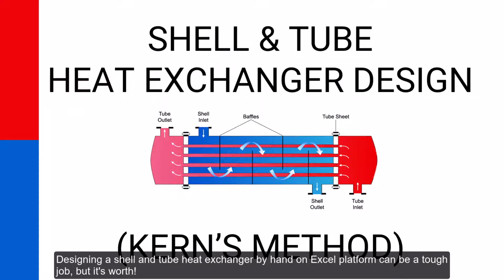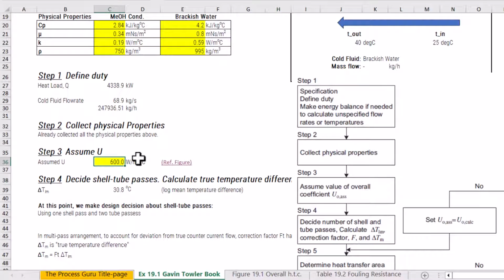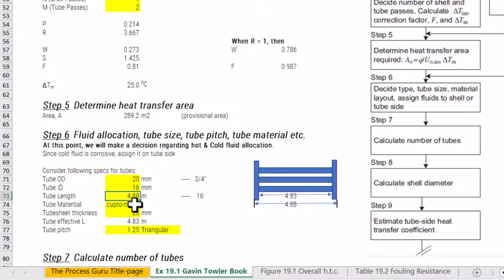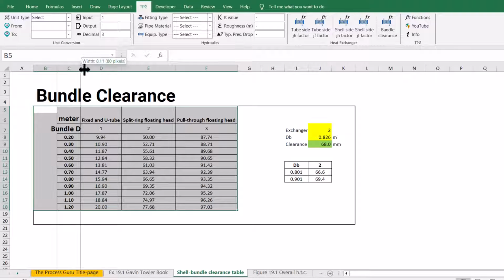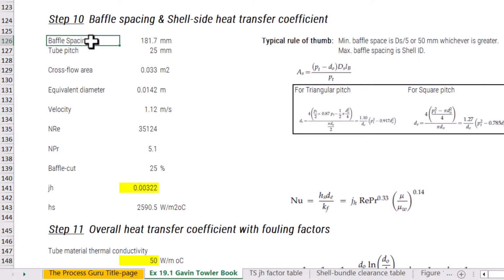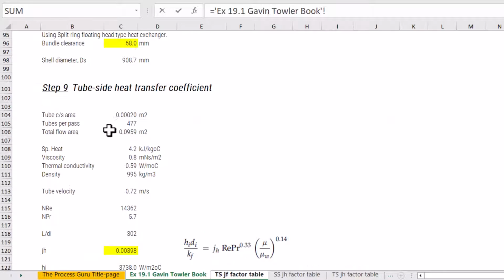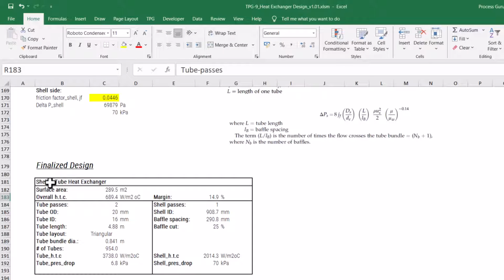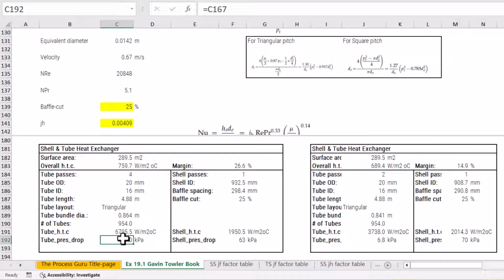Shell and Tube Heat Exchanger Design - Kern's method [with sensitivity study] [FREE Excel Add In]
This video will show you how to apply Kern's method to design a heat exchanger. I additionally addressed an excellent sensitivity assessment that investigated how different parameters of design impact exchanger performance.

I was able to simplify every step using the Excel Add-In. You can get the Excel sheet with solution and the Excel add-in for free.

Time-stamp
00:00 Title & Introduction
1:03 Problem statement
1:58 Input summary
4:18 Step 1: Energy balance
4:59 Step 2: Collect physical properties
5:16 Step 3: Assume Uo
7:05 Step 4: Ft correction factor
9:54 Step 5: Provisional area
10:38 Step 6: TS design decisions
12:18 Step 7: Calculate no. of tubes
13:30 Step 8: Calculate Shell ID
18:44 Step 9: TS h.t.c.
22:10 Step 10: SS h.t.c.
25:46 Step 11: Calculate Uo
27:21 Step 12 :TS & SS pressure drop
32:01 Step 13 & 14
32:56 Design summary
34:00 What-If analysis
34:49 Case 1: Tube layout
36:42 Case 2: Baffle cut
38:16 Case 3: Tube passes